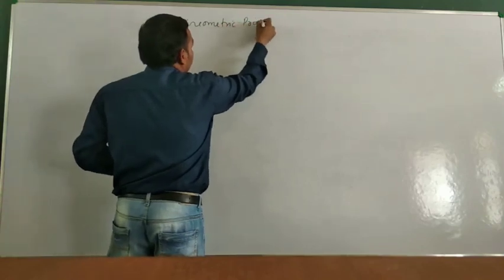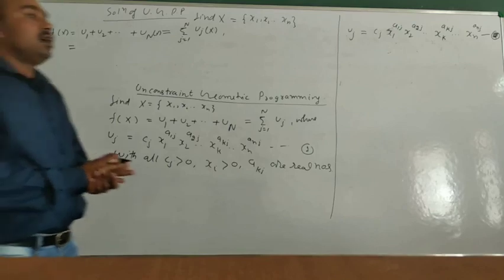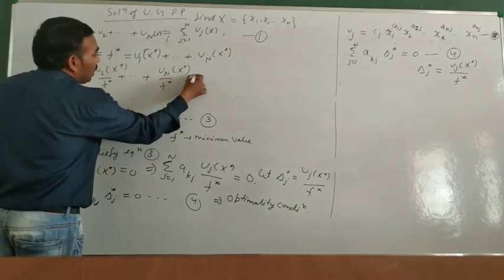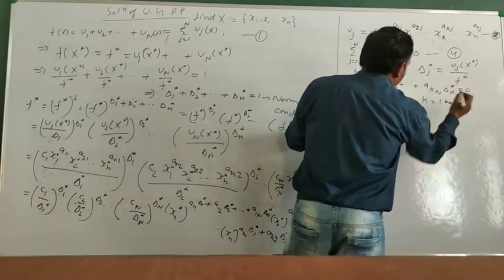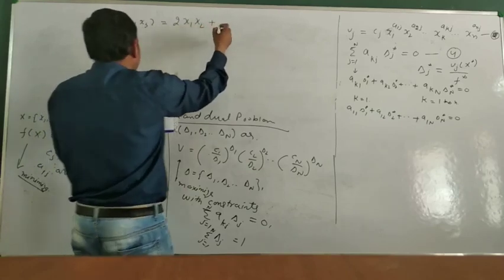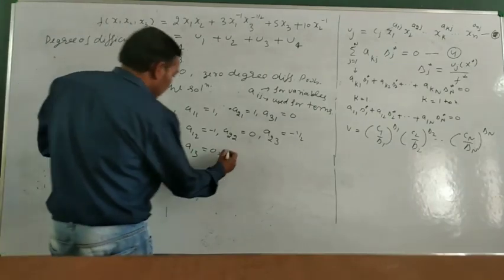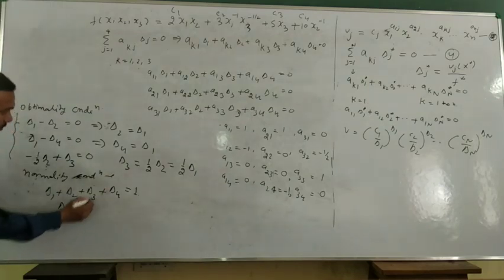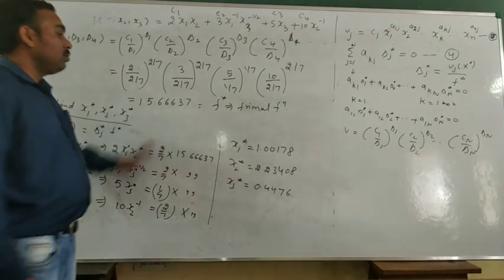Geometric Programming 1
Optimization Techniques Geometric Programming
Lec_1